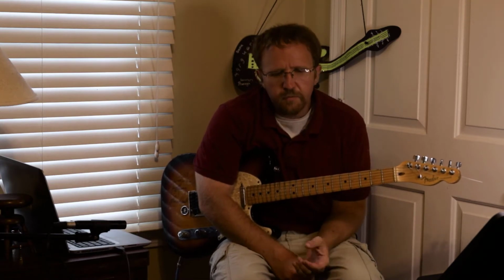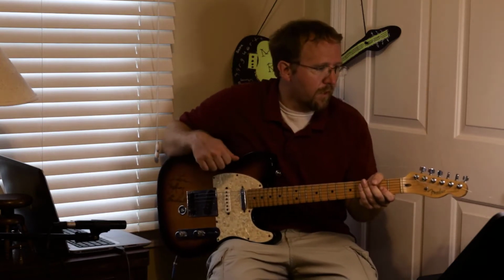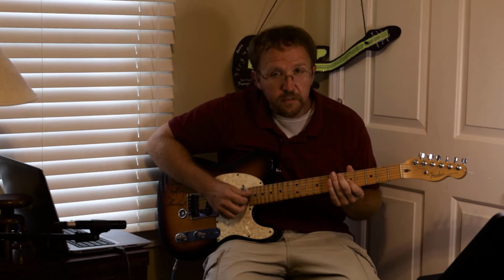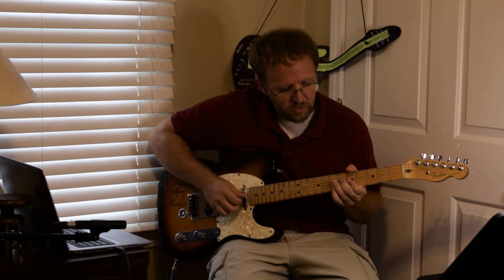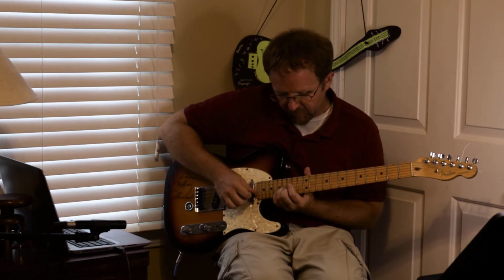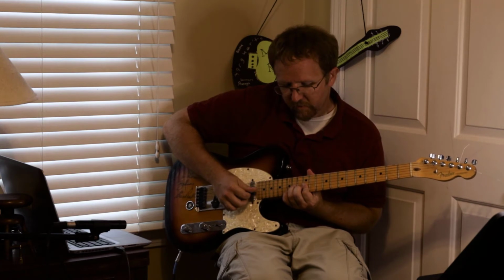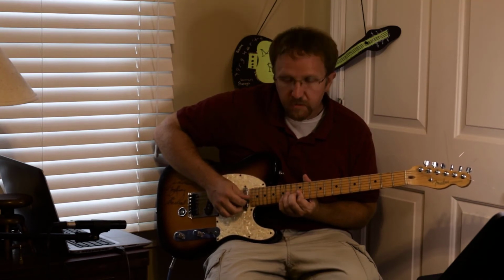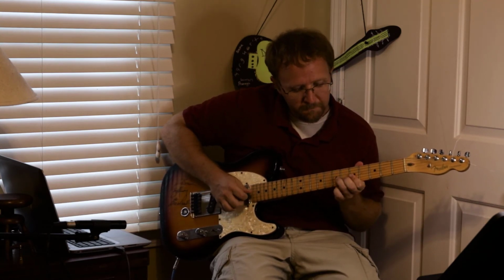How to Play Brown Eyed Girl by Van Morrison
Get on the Pre-Sale for my Learning Guitar by Ear Course!
In this Lesson, I will show you how to play the intro to Brown Eyed Girl by Van Morrison and a simple way to change the key of the song and play the riff in any key!

All summer lessons are currently closed.  If you'd like to get on the waiting list for fall, sign-up for the Free Tablature Resources below.

Fall lessons will include:
Halloween Songs
Christmas Songs
Workbook with Tablature
Guitar Buyer's Guide
One on One Coaching
Virtual Recital

Acoustic/Electric Cutaway
Fender Squier

My favorite beginner full size guitars:
Fender Squier
Beginner amp

My Equipment:
Line 6 Helix
Taylor 312ce
Nashville Tele